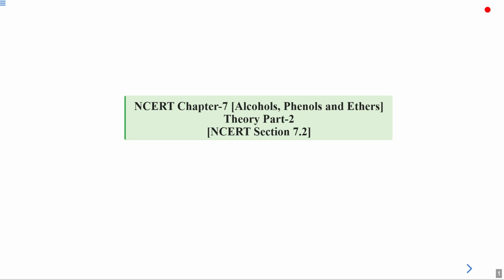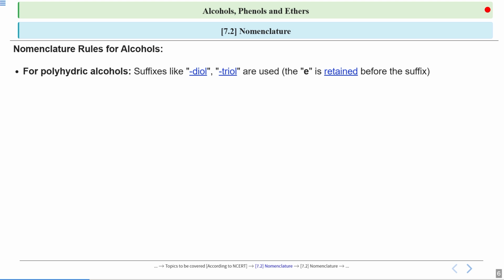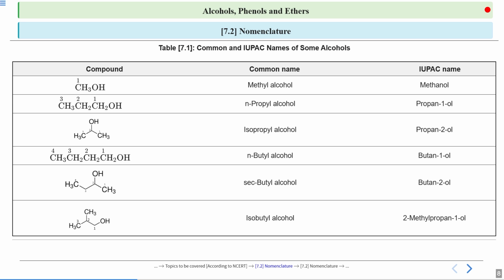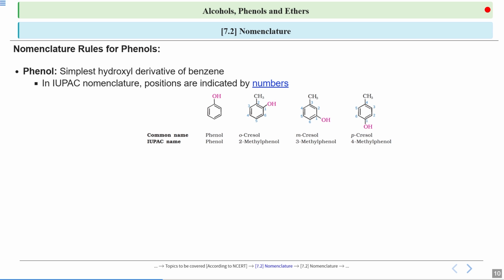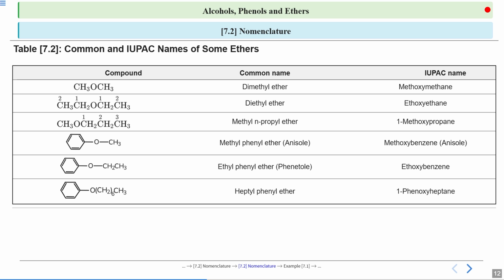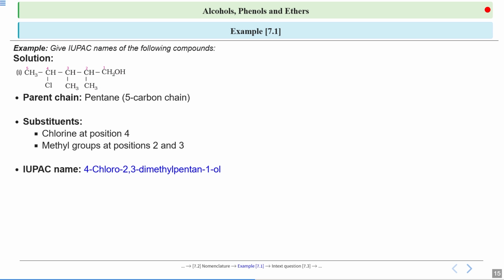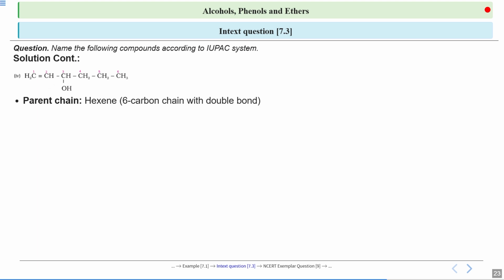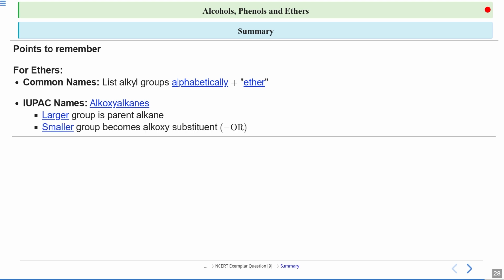Alcohols Phenols and Ethers Theory Part 2#SATHEE_MED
Subject: Chemistry
Programme Name:

📡 Key Features:
Syllabus-based Content

In this video we will cover the concepts of Nomenclature, Example, Intext question, NCERT Exemplar Question